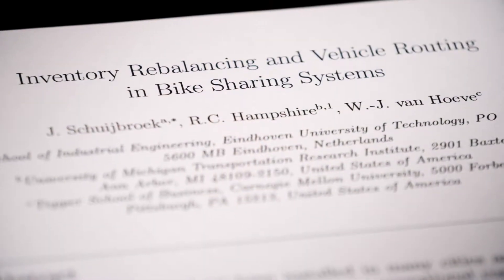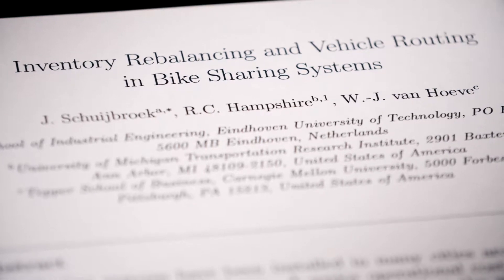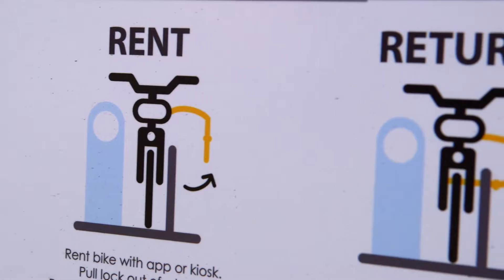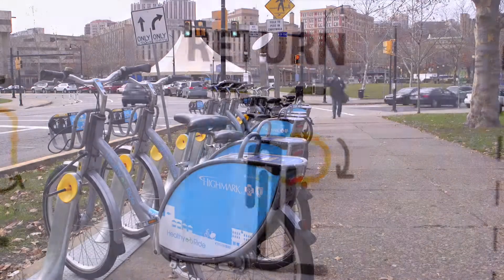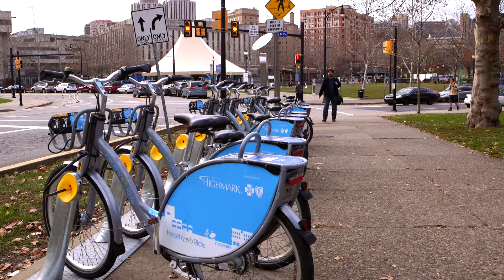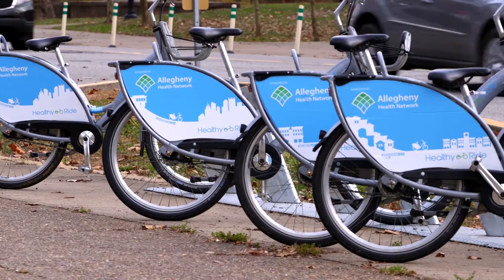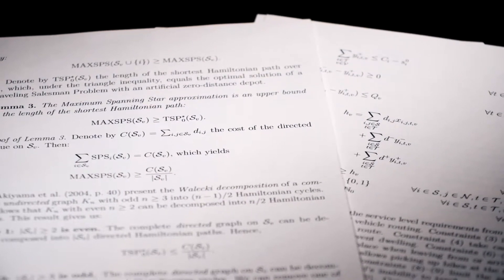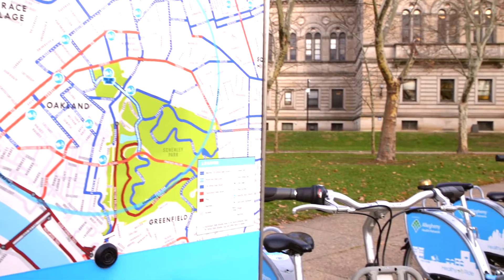Willem-Jan van Hoeve: How to Keep Inventory Balanced in the Bike Sharing Economy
Willem-Jan van Hoeve, Carnegie Bosch Associate Professor of Operations Research at the Tepper School, speaks about his research:  Inventory Rebalancing and Vehicle Routing in Bike Sharing Systems.

Video Transcript:

(Music)

Willem-Jan van Hoeve: You have a business problem you translate that into a mathematical model. That is, I think, the most important part of operation research and one paper, in particular, is about bike sharing systems. You have to make sure if you want to use a bike it should be there and when you want to drop off the bike there should be an empty spot.

(Music)

The issue we have is that, of course, during commuting hours people will go from one place to their work environment and then they want to go back in the afternoon when they commute and so you get piles of bikes in one part of the day and one area of town;  and, of course, there's a lot of demand for bikes that you can deliver, perhaps. So you get an imbalance in these bike stations and the inventory into bikes and also in terms of parking spaces; so, we have a predictive model, a mathematical model that describes at each part of the day, say 8AM or 9AM, and how many people want to get a bike from the station and how many people want to drop off their bike at the station. And now it's our role as an optimization or operations researcher to make sure that we re-distribute the bikes over time so that we have enough of this demand fulfilled.

(Music)

So, we have to design these routes for these trucks to pick up certain amount here, deliver it there ; so, we use the predictive model to get a lower and upper bound on inventory and what is the level of inventory at each of these stations and we then optimize the route of trucks to make sure that we are within those bounds and you can meet as much demand as we can in say 2 or 3 hours. It's a very changing problem but when we found a way to decompose it into independent smaller clusters it can be rebalanced independently and it's dramatically better.

(Music)